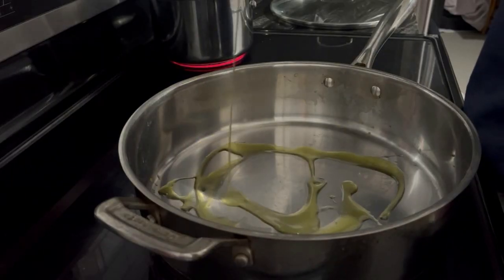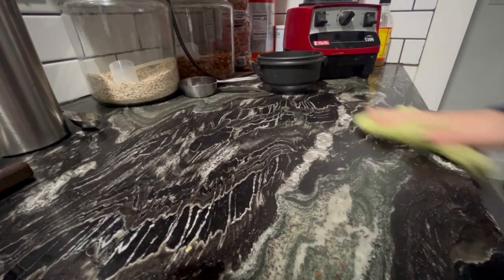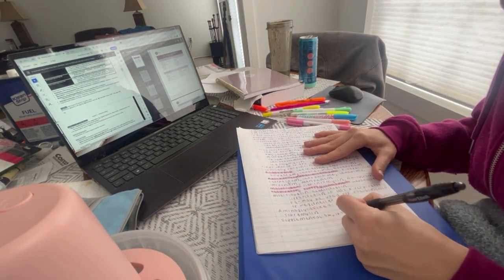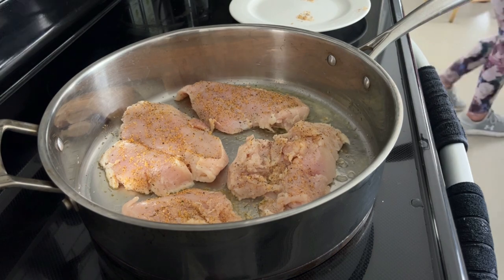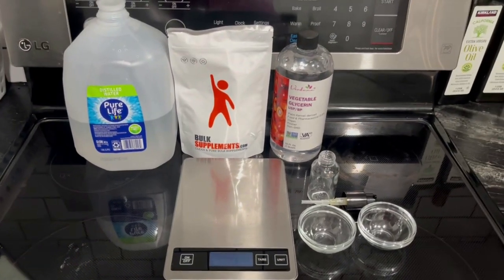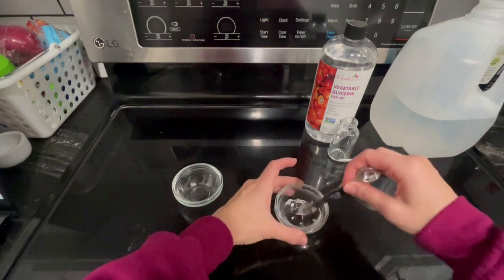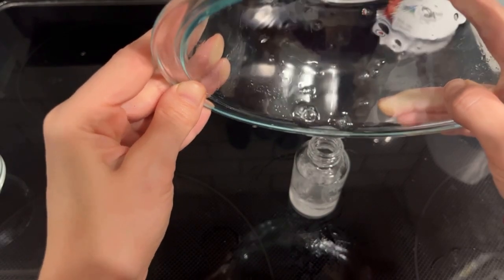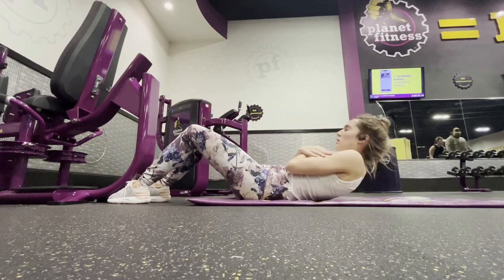Meal prep, DIY Hyaluronic Acid Serum and Quick Gym Workout!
In this video I'm going to be meal prepping for the week, making a DIY hyaluronic acid serum, and doing a quick Planet Fitness workout. I hope you guys enjoy this video!